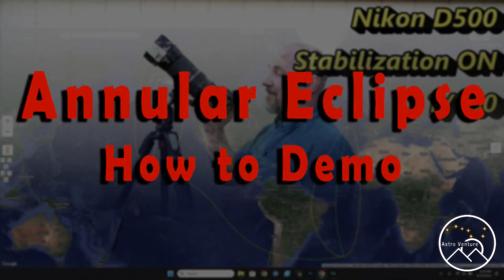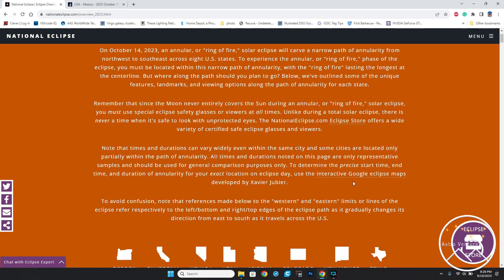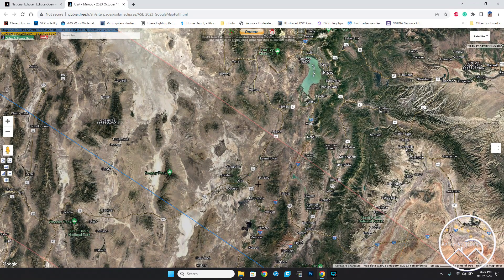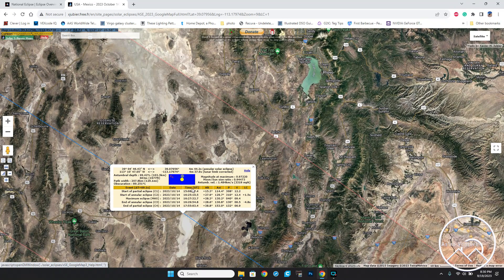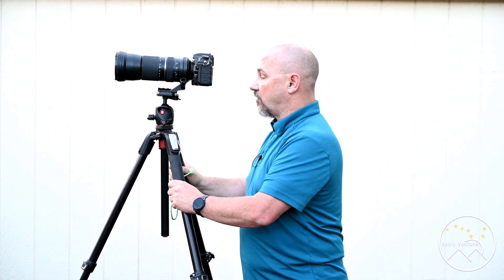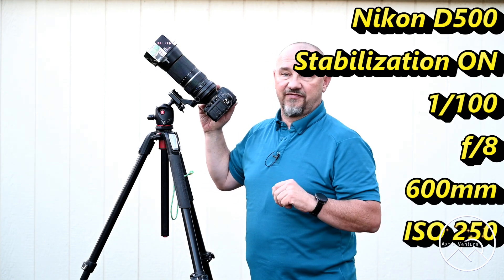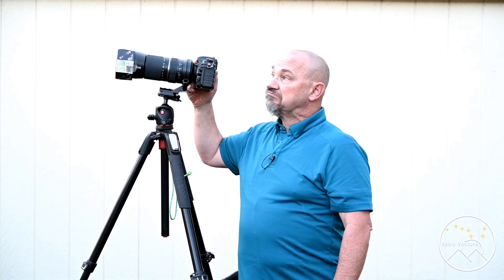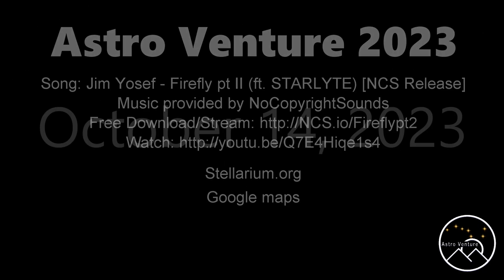Photographing the Annular Eclipse - Demonstration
I walk you through setting up and photographing the October 14, 2023, Annular Eclipse.